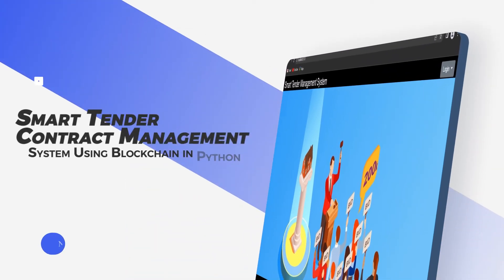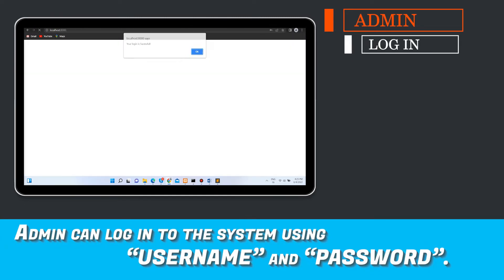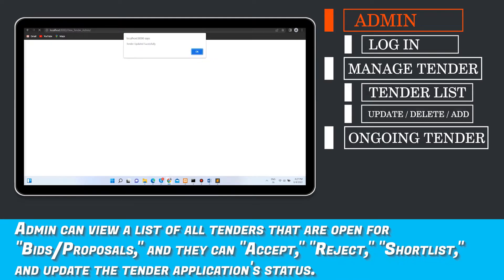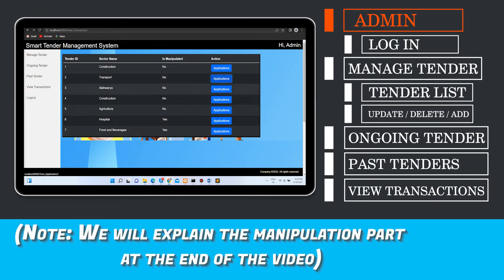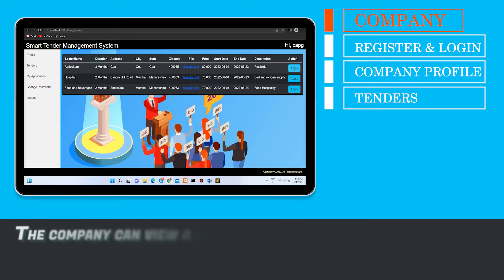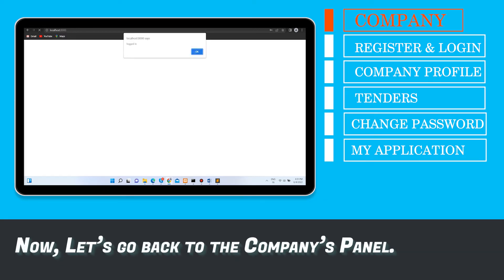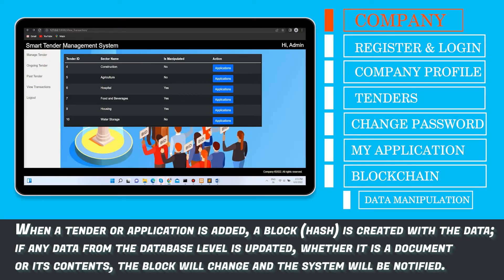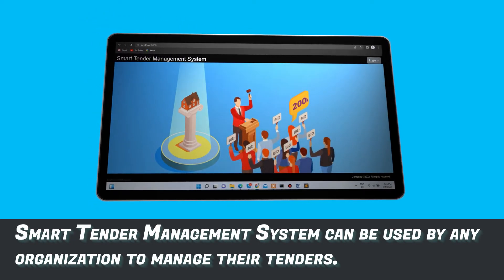Smart Tender Contract Management System Using Blockchain Python | Python Project Ideas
Here, we make use of blockchain technology to secure transaction-based documents along with transactions such as tender documents, applications, bid proposals, company profiles, past records, approving officer details, and rejection details to ensure a completely transparent tendering process.